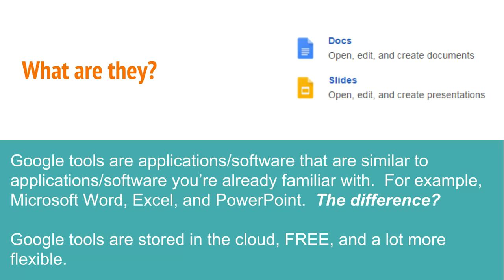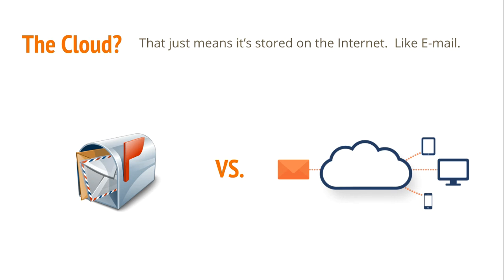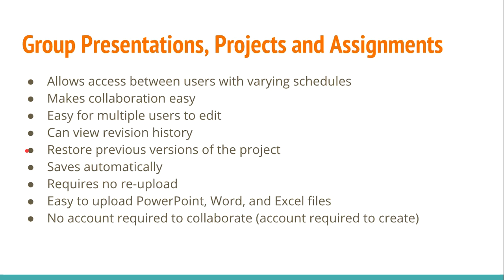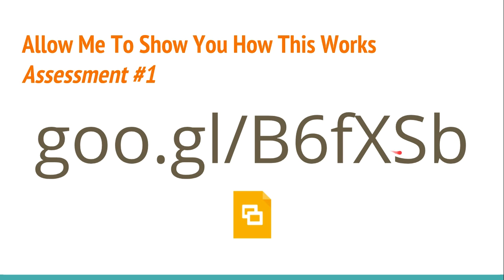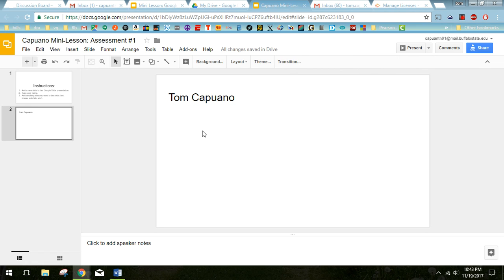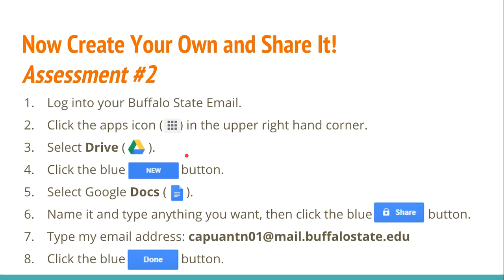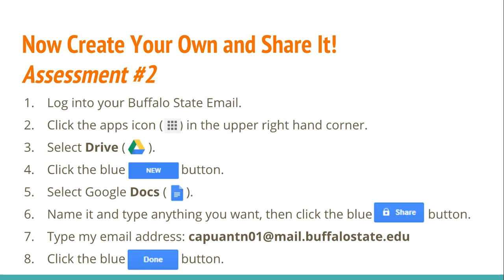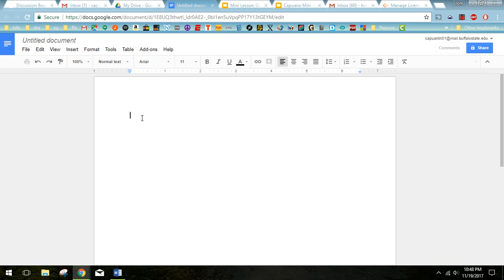Capuano_ADE 500 Mini Lesson: Google Tools